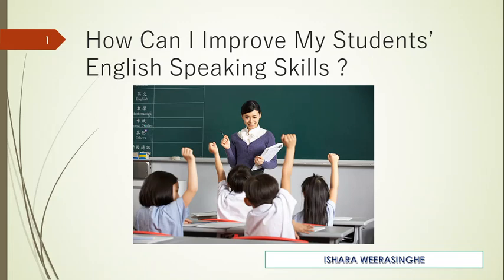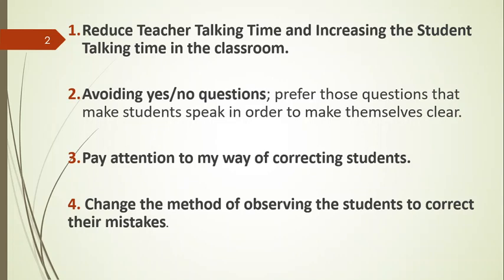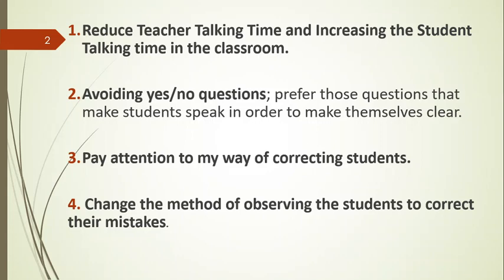HOW TO IMPROVE ENGLISH SPEAKING SKILLS OF STUDENTS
This video will help the teachers to understand the best ways to improve the students English speaking skills